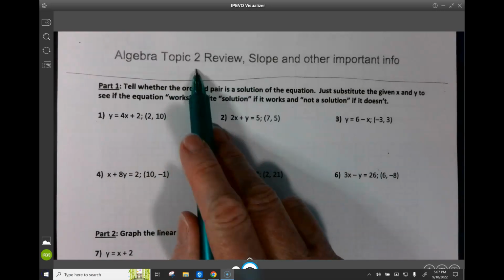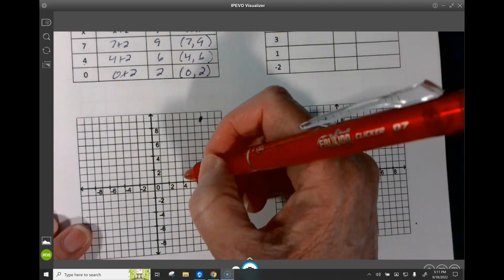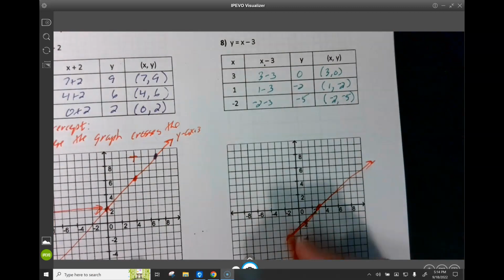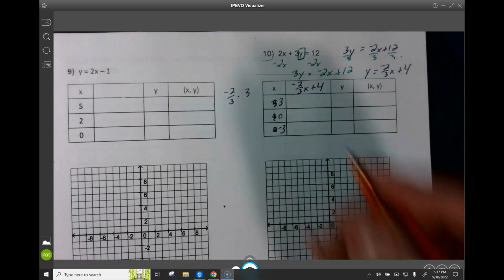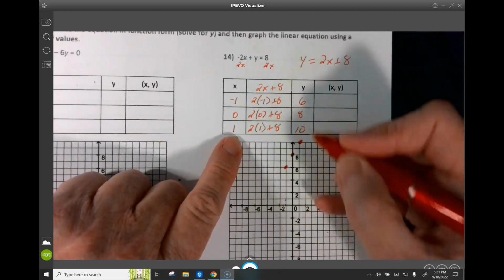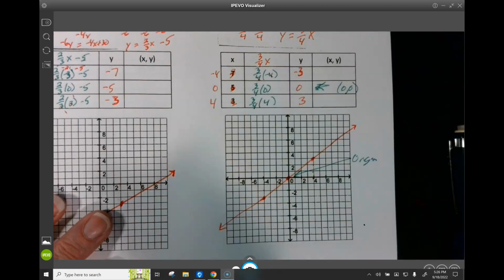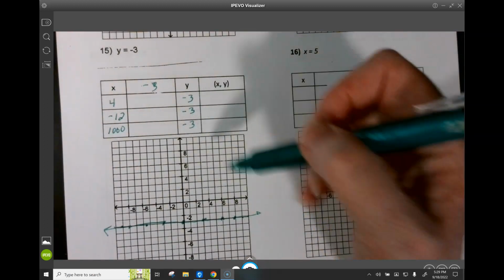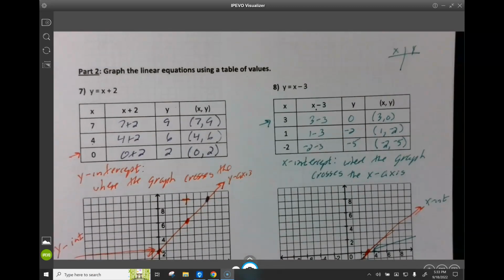pre-topic 2 plot pts, intercept intro